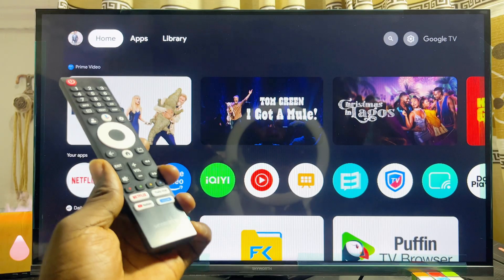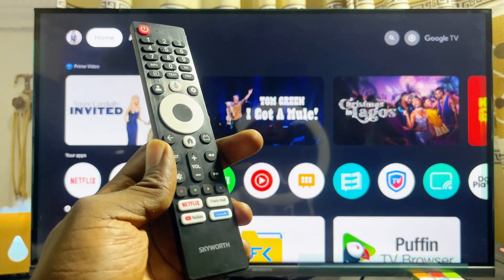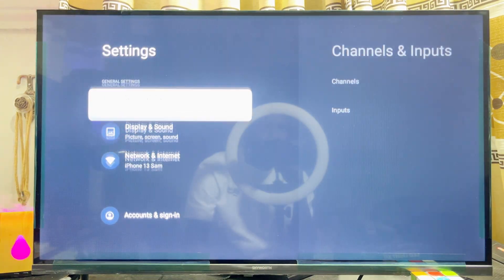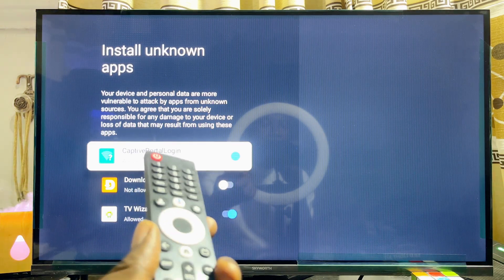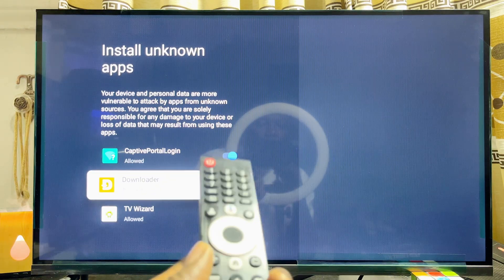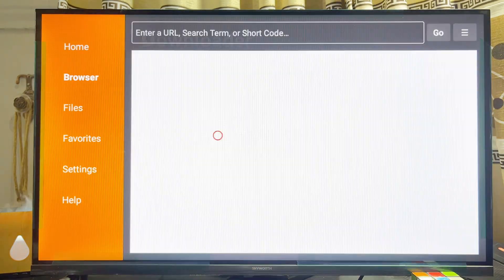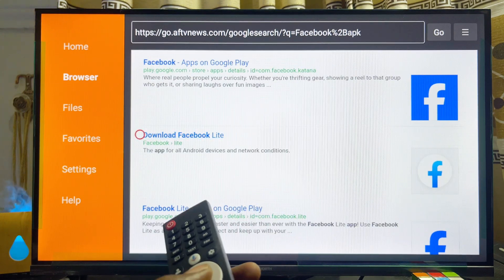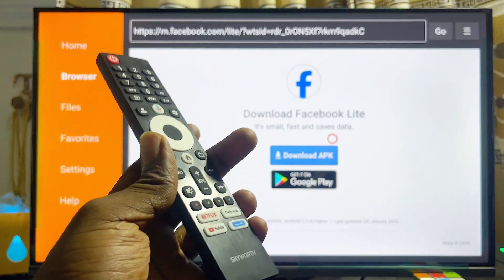Skyworth Smart TV: How to Allow Apps from Unknown Sources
In this video, I’ll show you how to allow the installation of apps from unknown sources on your Skyworth Smart TV. Whether you have a Skyworth Google TV or a Skyworth Android TV, this step-by-step guide will help you enable apps from unknown sources so you can install third-party apps without restrictions. I’ll walk you through accessing the TV settings, turning on the option to install apps from unknown sources, and using the Downloader app to demonstrate how it works.